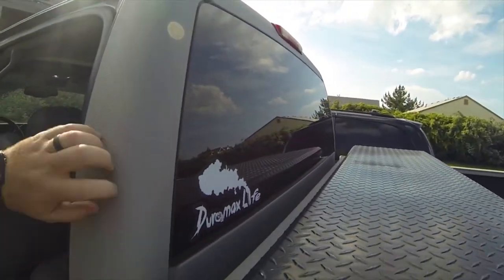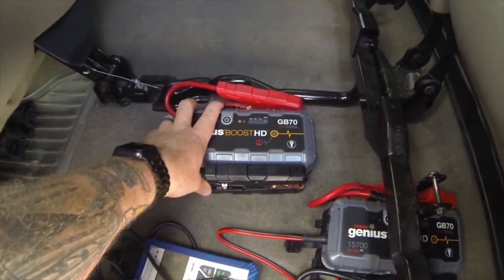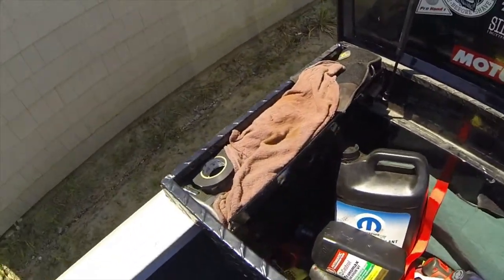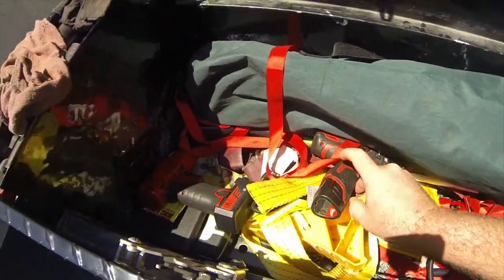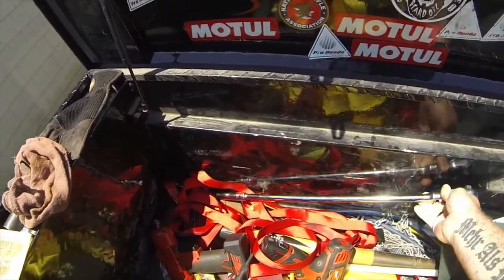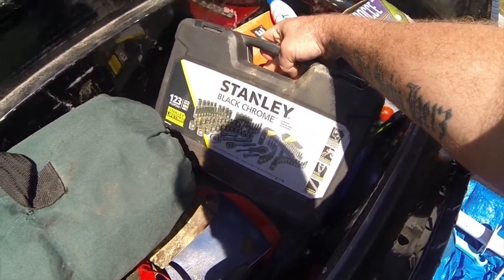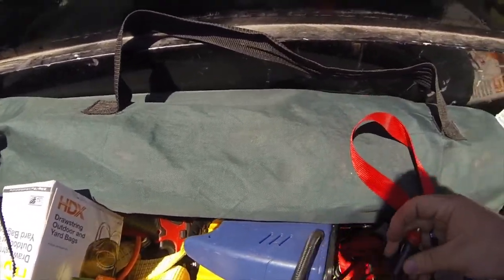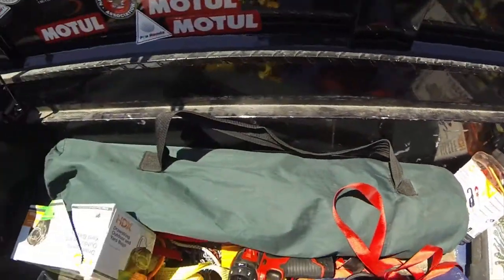Duramax Truck Toolbox Tour!!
Tour of my toolbox and lifeline tools I keep with me in the Duramax!.